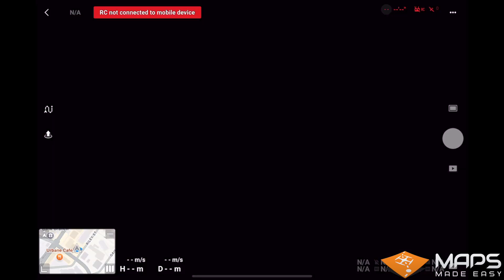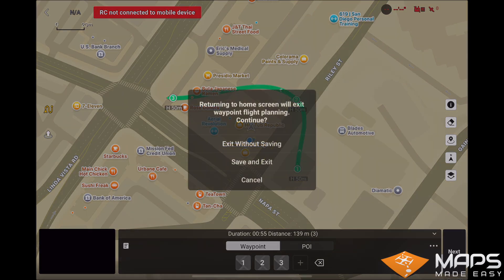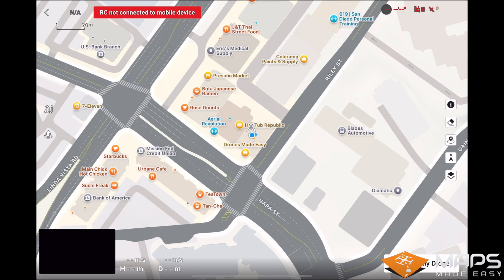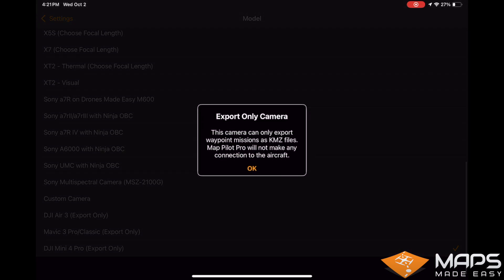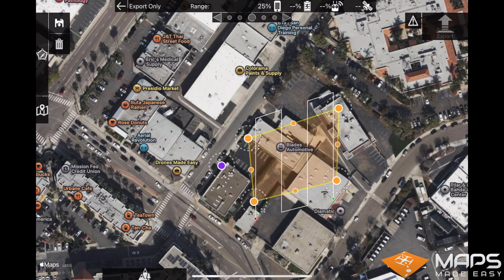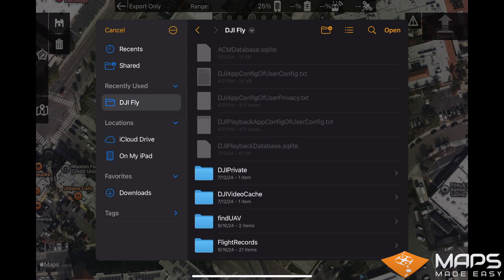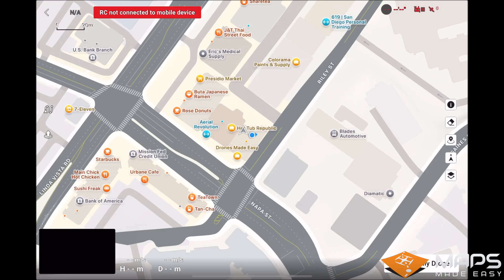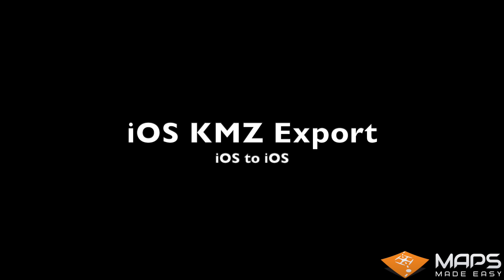Map Pilot Pro - KMZ Export of a Mission Plan to DJI Fly for iOS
Map Pilot Pro now supports the creation and export of mission plans for use as a KMZ file in the DJI Fly app. iOS makes it super easy. You just have to pick the DJI Fly data folder. No renaming.